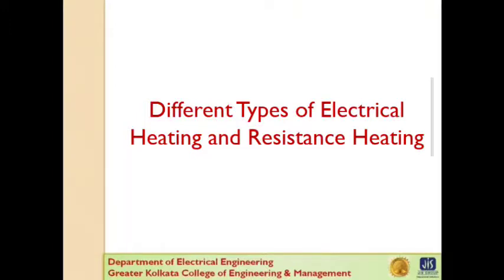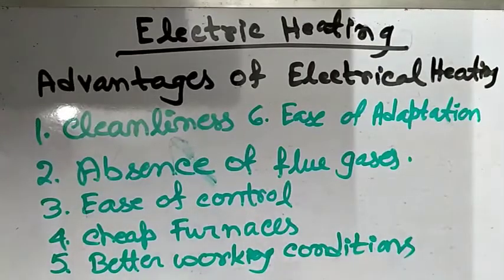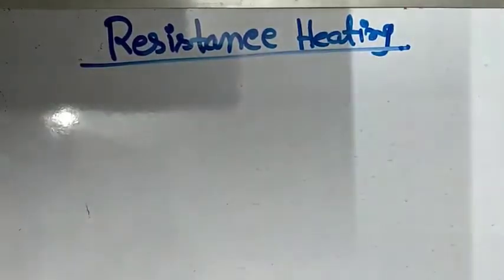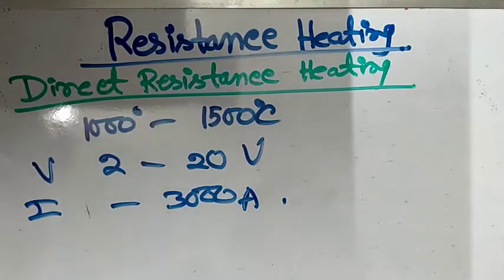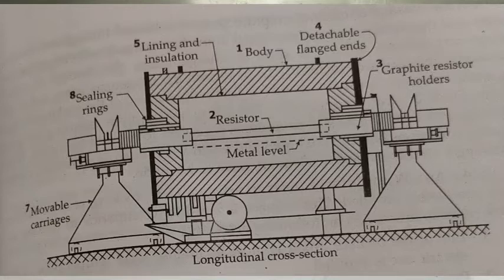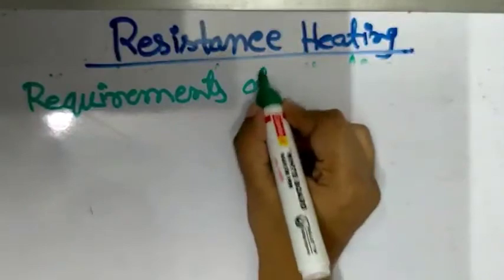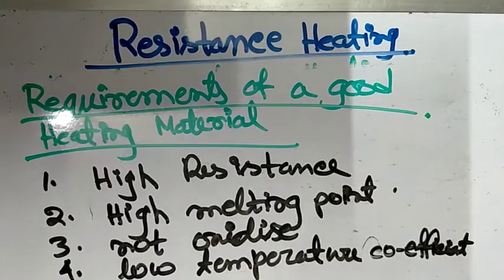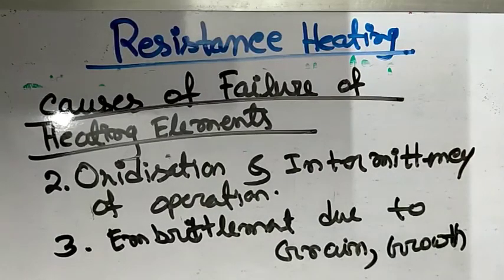Different Types of Electrical Heating and Resistance Heating